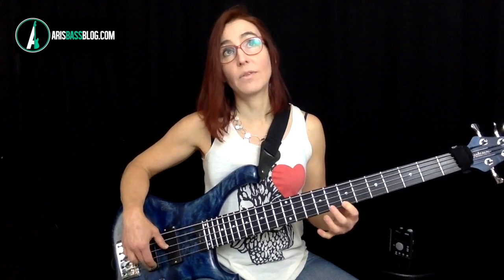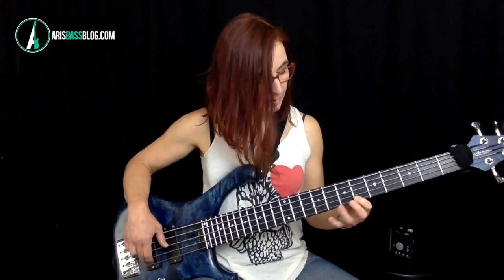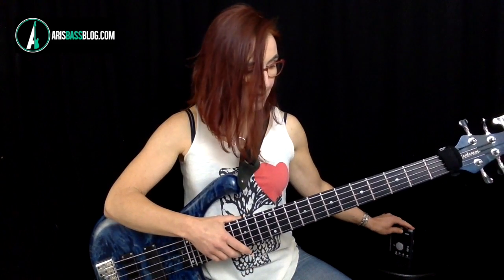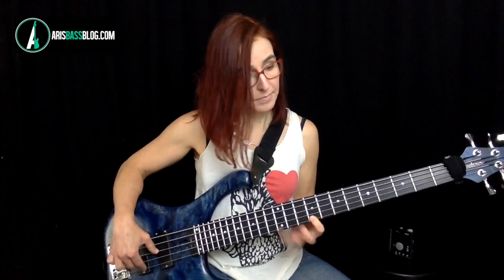Talking Technique: Speed Permutations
Up for part 2 of our challenge? In part 1 we explored pivot permutations and using the mirror image of permutations. As if that wasn’t tough enough, we are going for speed in this episode! You know I love the power of slow and recommend practicing slowly with your attention rotating (my PORA technique), but in this episode it is all about speeding it up.